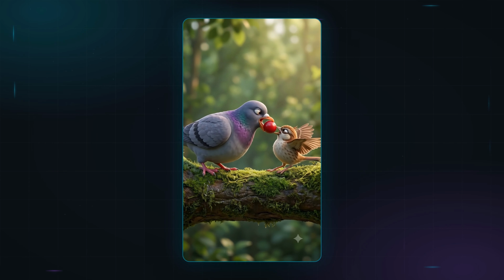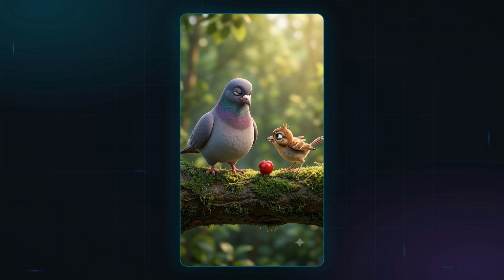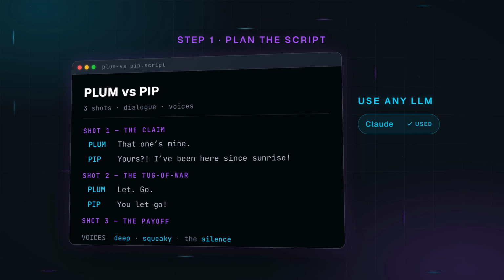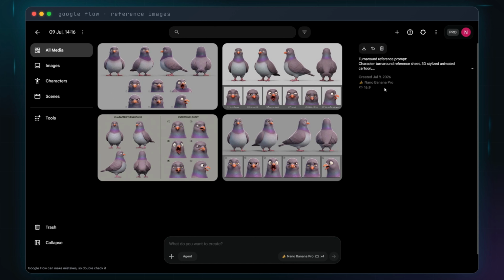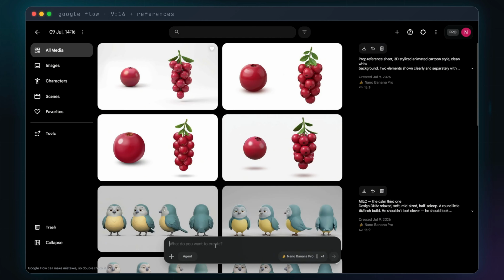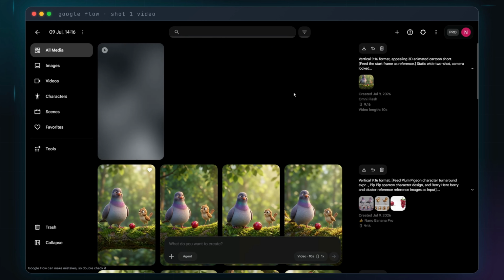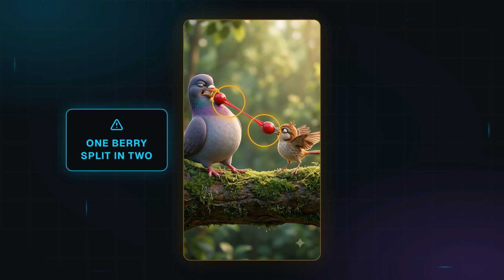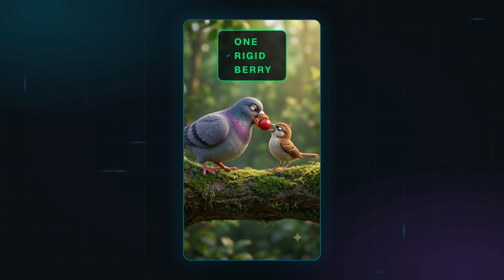How to Create Pixar Style AI Talking Animals in Minutes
Everyone's seen those Pixar-style talking-animal shorts — little birds and critters having full conversations. What actually sells them isn't the animation. It's the VOICES: the timing, the emotion, the way one character goes quiet at exactly the right moment.

In this video I build one start to finish with Pixar AI — Plum the pigeon vs Pip the sparrow, fighting over a single berry — and show you the exact workflow, including the #1 mistake every AI video model makes and how to fix it in the prompt.

• Planning the script + dialogue with an LLM (I used Claude — any LLM works)
• Writing character descriptions and generating reference images in Google Flow
• Locking your first frame, then generating each shot at 9:16
• The "one rigid berry" fix — why two characters can't hold a shared object, and the exact prompt wording that solves it
• Stitching three shots into one finished short — with voices baked in

TOOLS USED
• Claude — script + dialogue + voice direction
• Google Flow — reference images + first frames + video generation (9:16, 10s shots)

⏱️ CHAPTERS
0:00 The Pixar AI short everyone's making
0:32 Step 1 — Plan the script with AI (Claude / any LLM)
0:49 Design the characters + references (Google Flow)
1:07 Get the first frame
1:24 Generate Shot 1
1:35 Shot 2 + the #1 mistake (the berry splits)
2:00 The fix — one rigid berry
2:13 Shot 3 + the complete short
2:50 Recap + how to support

📋 ALL THE PROMPTS (as promised)